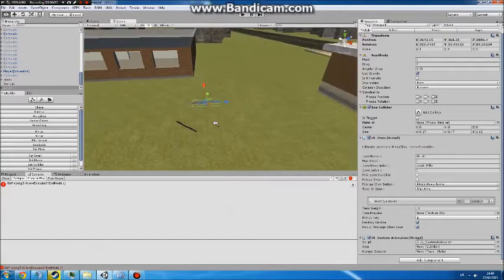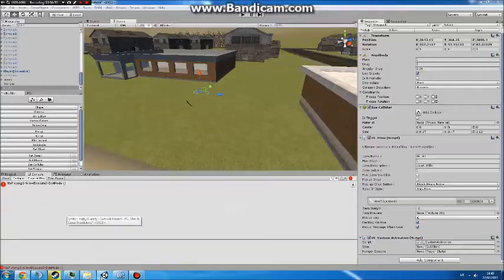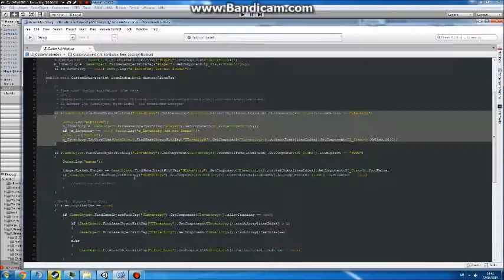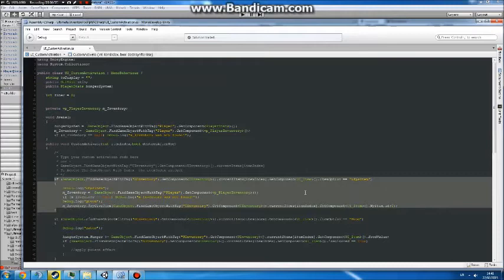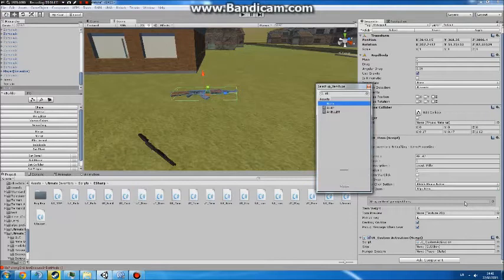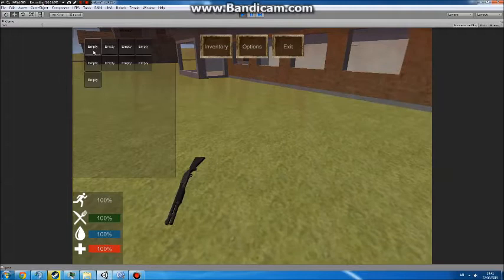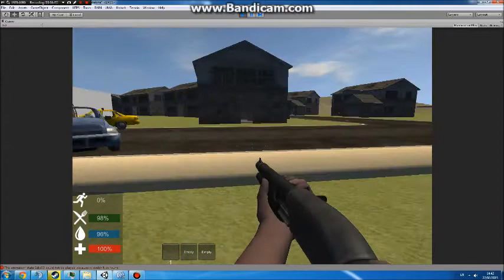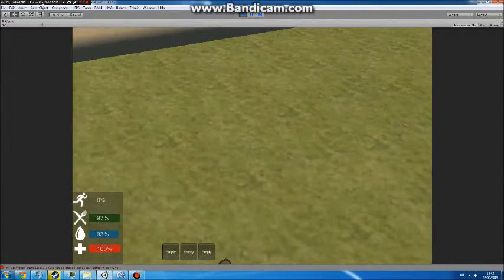Ufps and Uinventory Bridge Tutorial